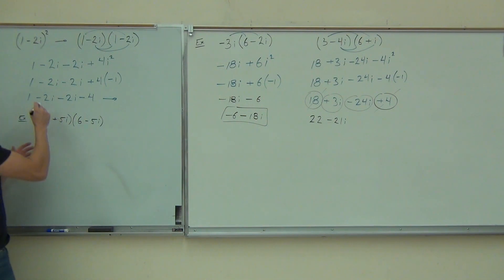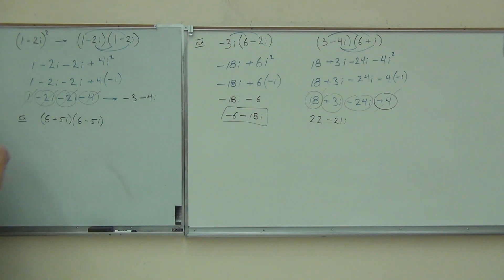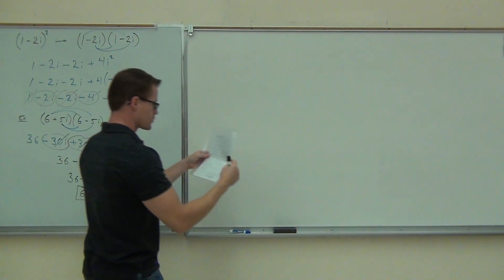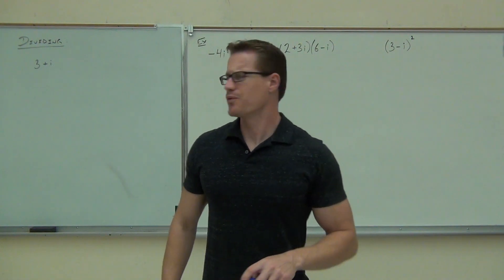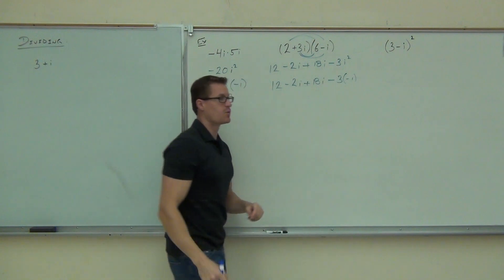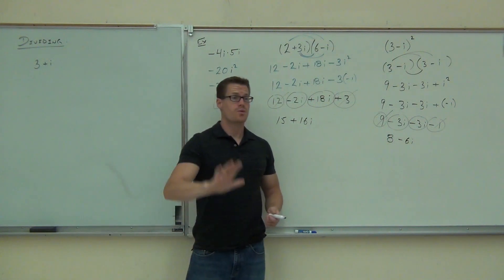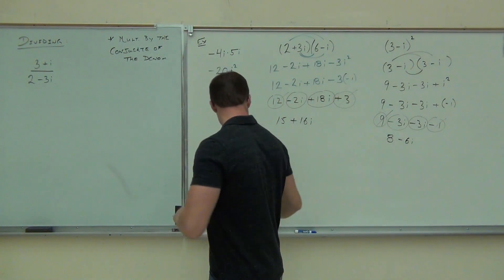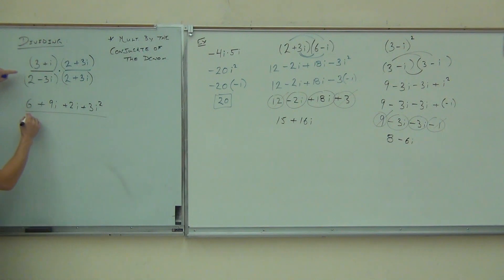Intermediate Algebra Lecture 10.7 Part 6